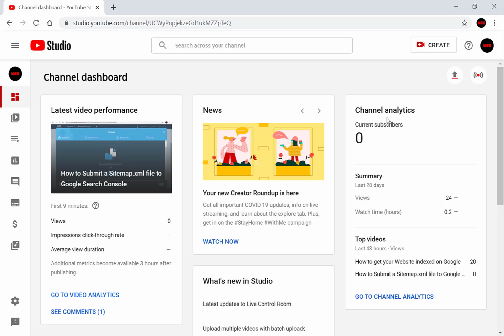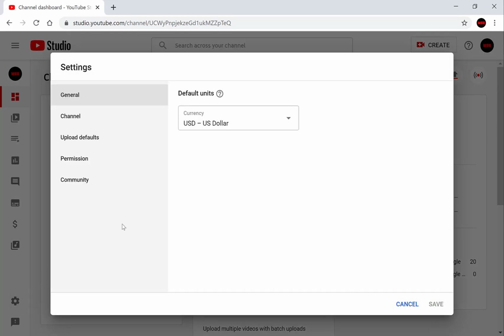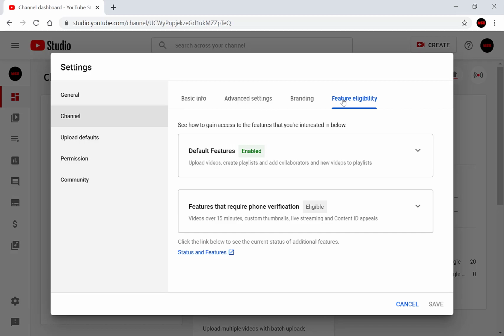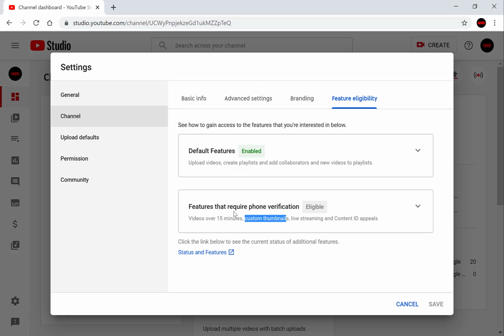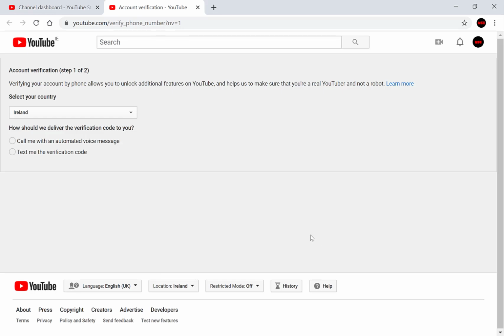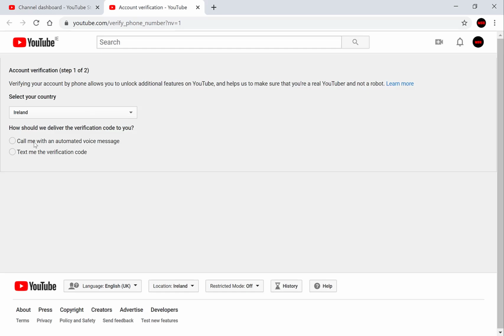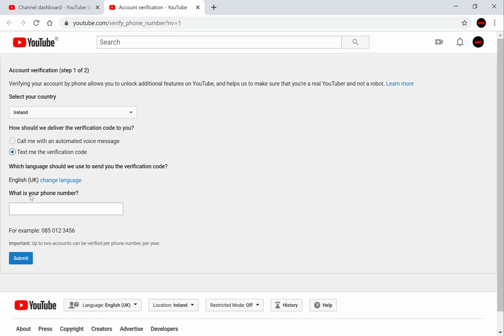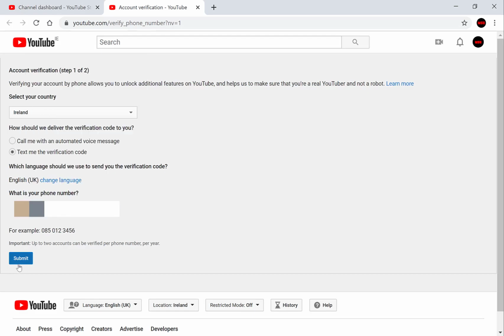How To Enable Custom Thumbnails On YouTube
How to Activate and Upload Custom Thumbnails on YouTube Studio